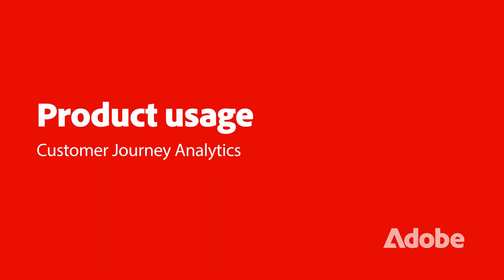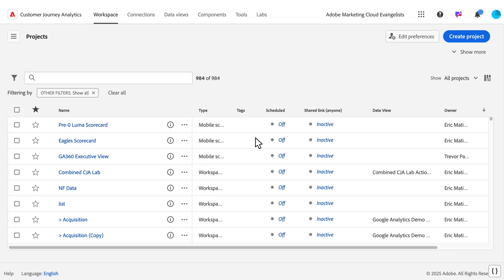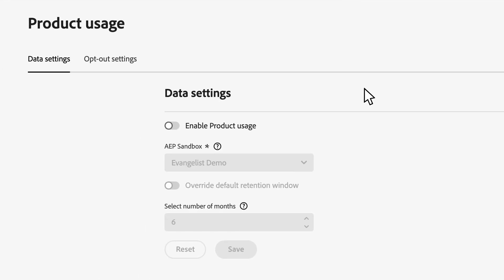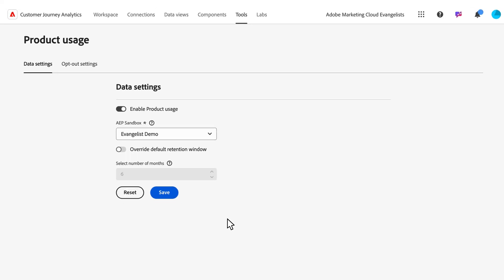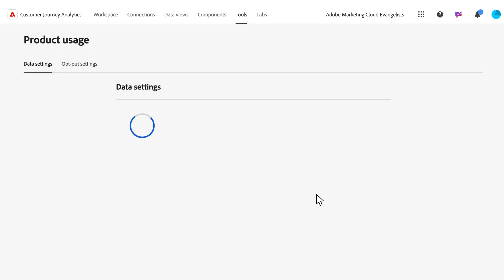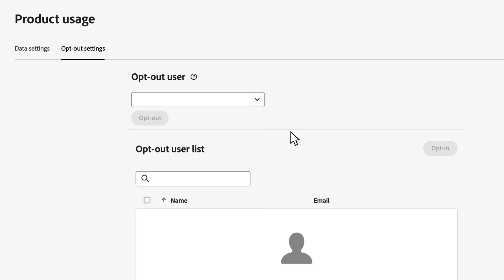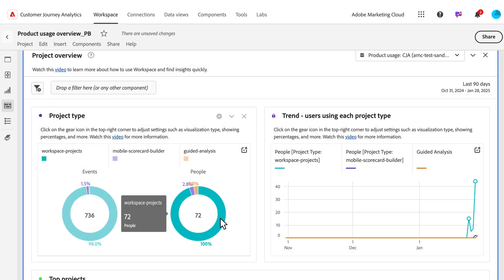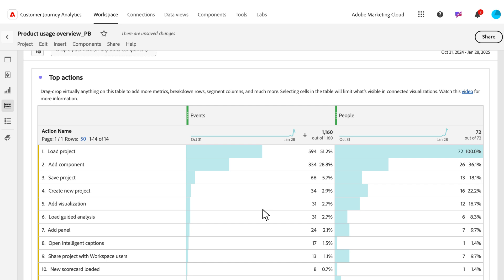Product Usage in Customer Journey Analytics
Product usage provides your organization with the ability to view analytics data on how your organization uses Customer Journey Analytics.